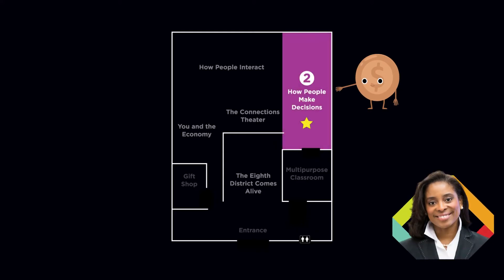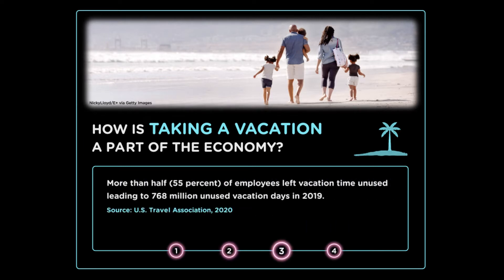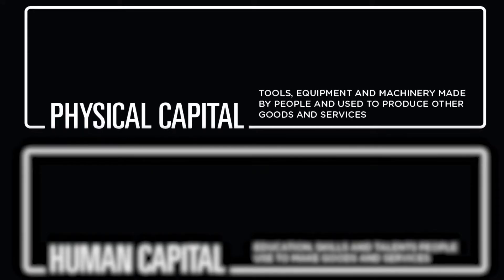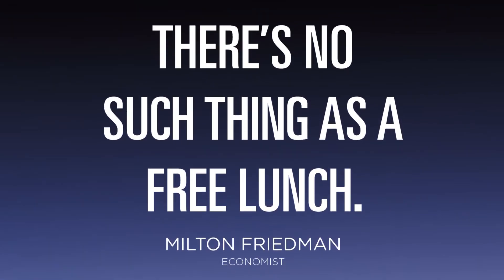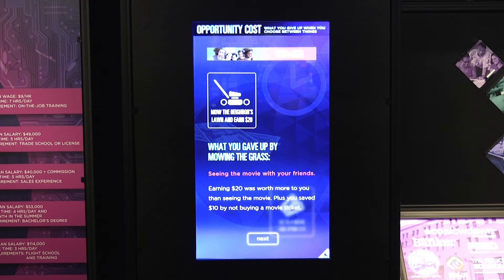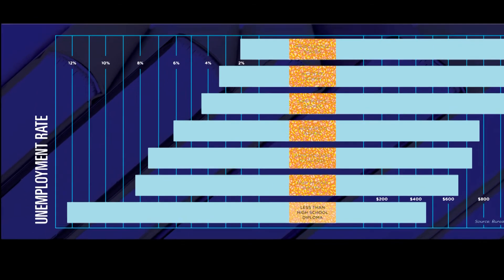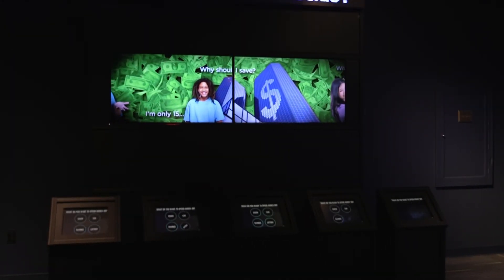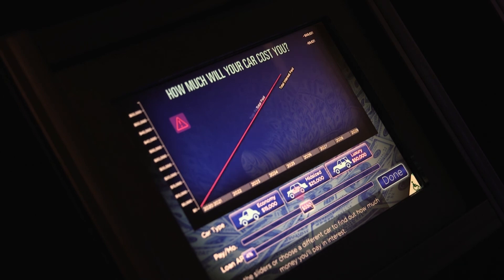Economy Museum Virtual Tour, Part 2 | How People Make Economic Decisions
How do you make economic decisions … like whether to take a family trip or buy a new phone? Your virtual tour guide Matuschka will take you inside the Federal Reserve Bank of St. Louis’ Economy Museum. Learn about economic concepts like scarcity and opportunity cost that can help you make choices.

FUN FACTS:
-Economist Milton Friedman is credited with the saying, “There’s no such thing as a free lunch.”
-One in 10 U.S. jobs depends on travel and tourism.
-There is a direct relationship between more education and higher pay. The more education one has typically results in a higher wage.